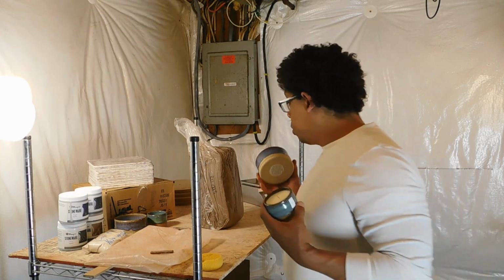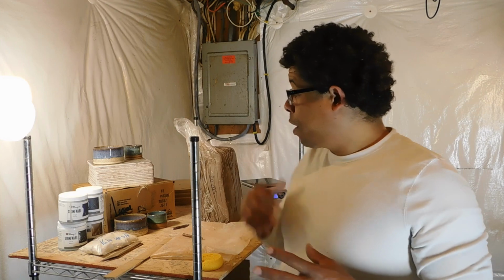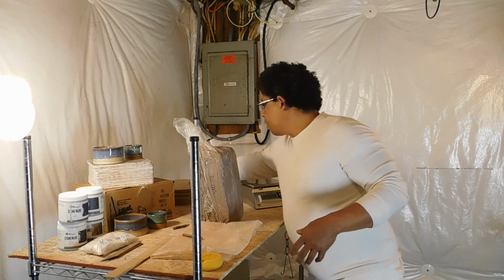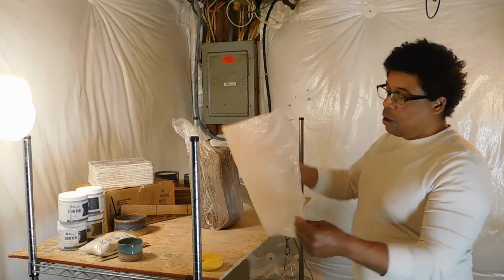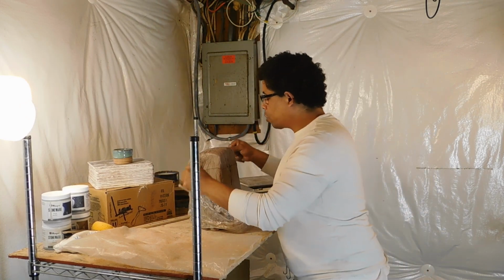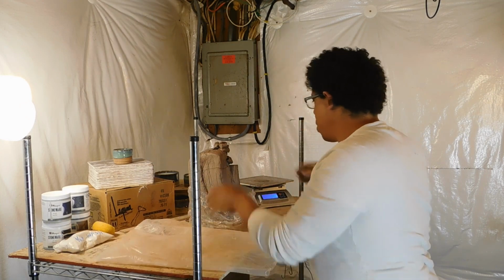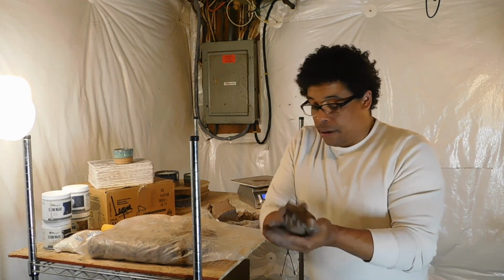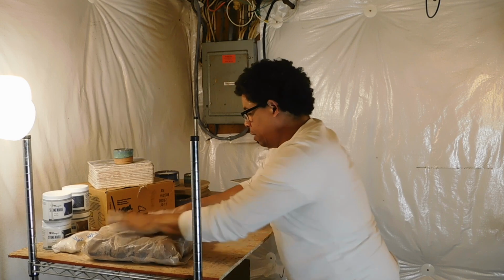Amy's Pottery let’s talk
We talk about our soy candles and other useless stuff.